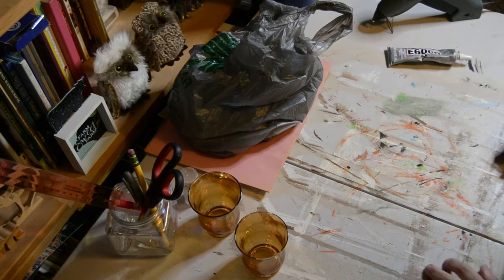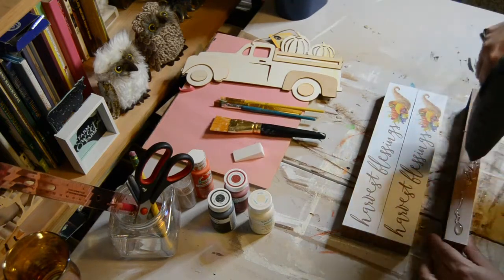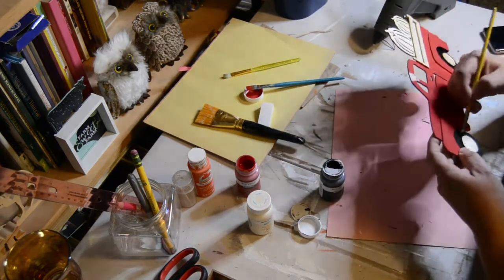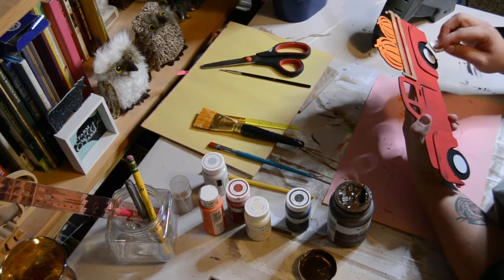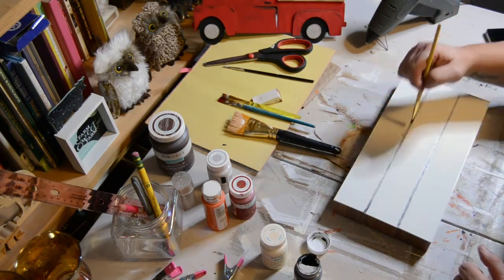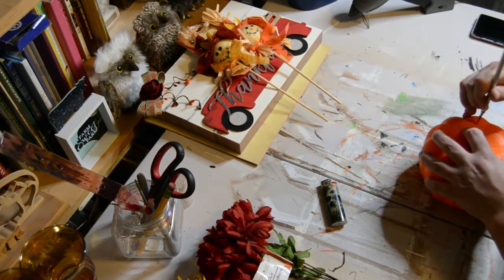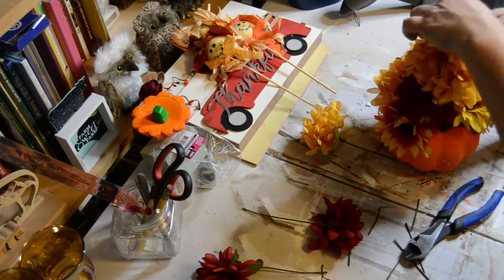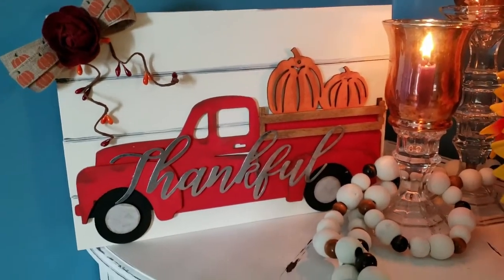Fall Dollar Tree DIY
Hey Ya'll, I hope everyone is doing well. Today I have 3 new DIYs for you. I loved creating these 3 items and they came out great. Super easy to re-create. I hope you enjoy this video.

**About Me:

My name is Rose. I love being creative, making projects for others and re-purposing items to make they look better. I have been crafty all of my life and that is because of my Mom. She was always busy creating and making stuff, which I was always right beside her.